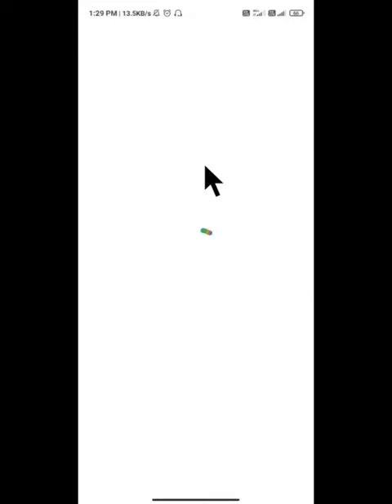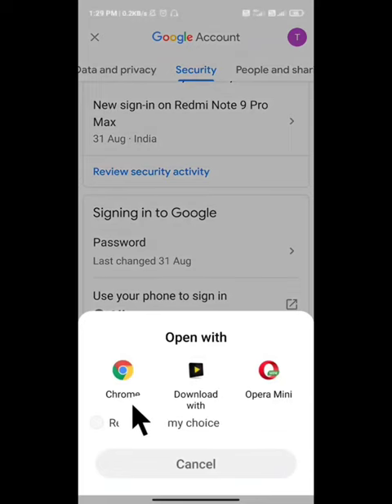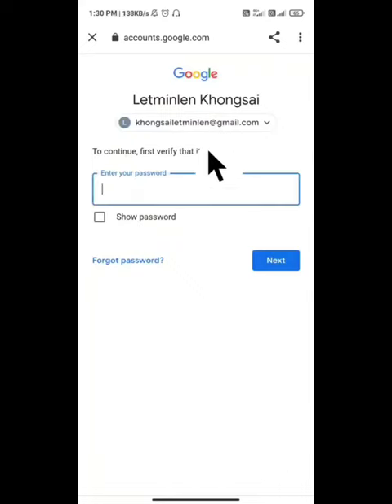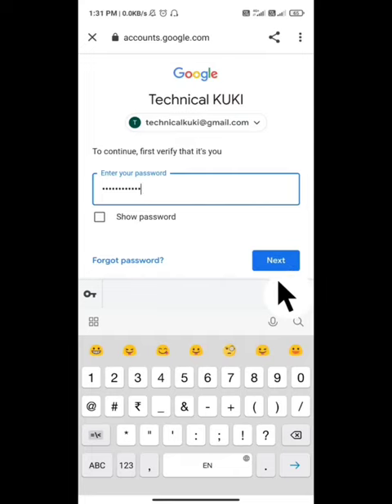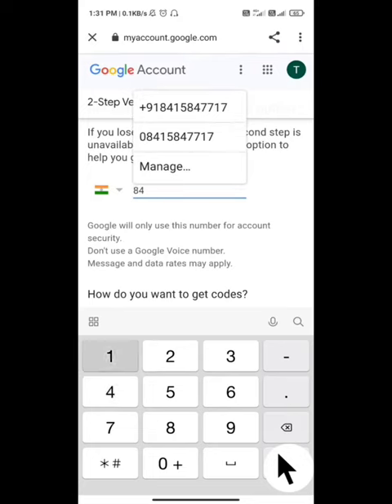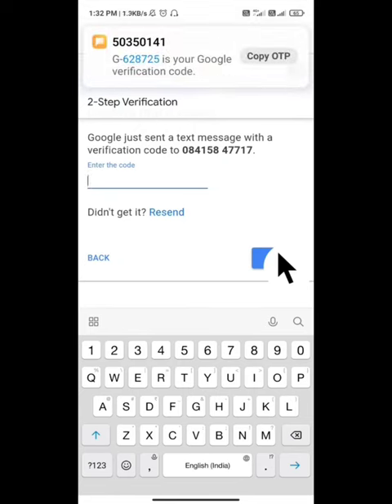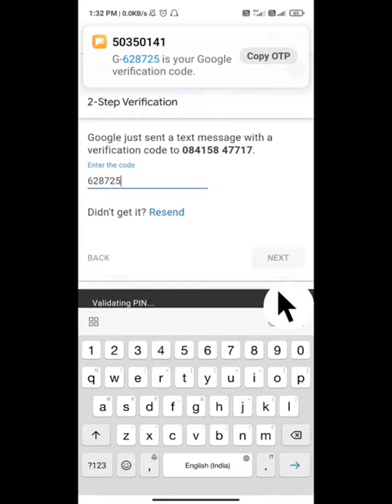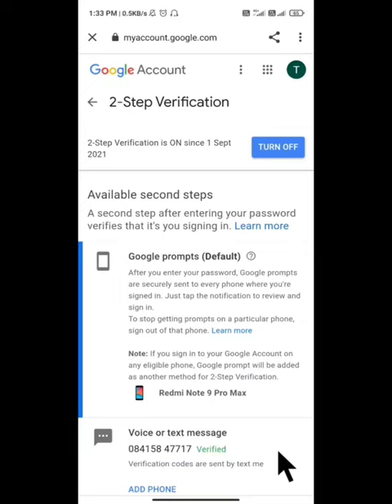How To Enable 2 Step Verification On CORE Registration e-mail || @gmail || New updates 2023